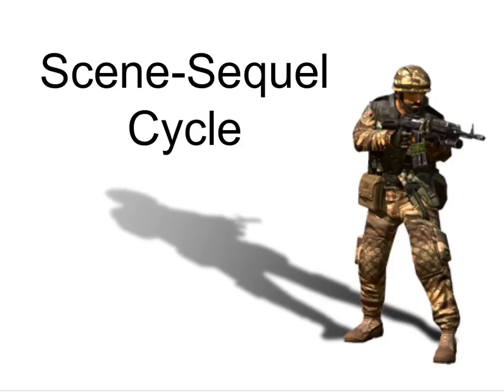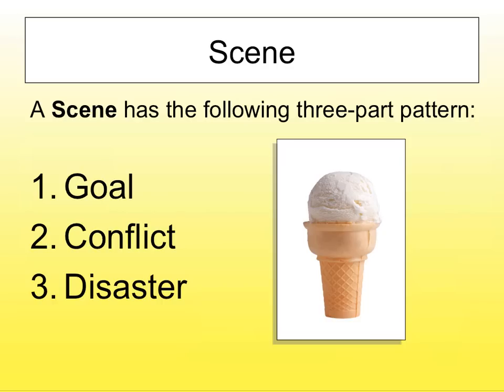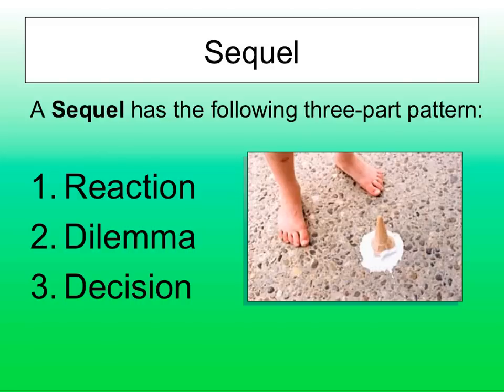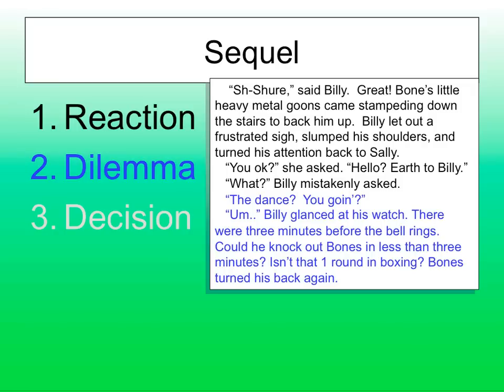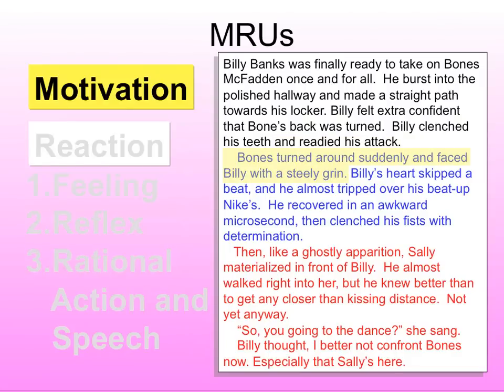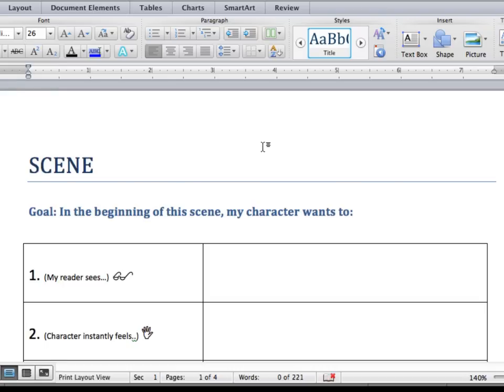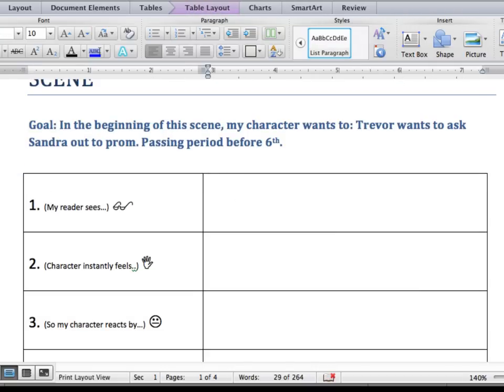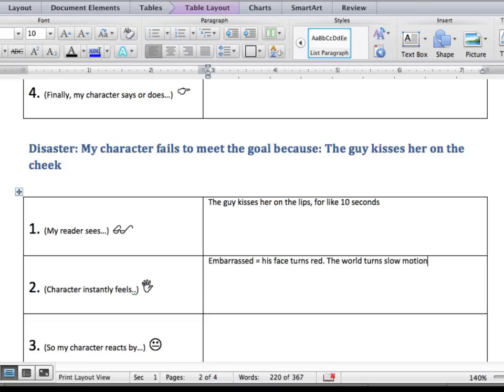Scene Sequel Cycle tutorial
Let me help you write your next essay, short story, or novel

Presentation given to High School students.

explanation of the "scene-sequel" cycle used by fiction writers